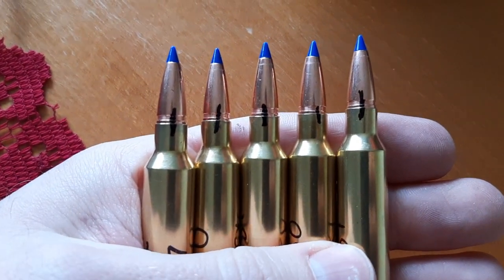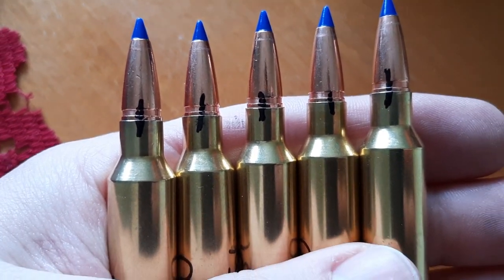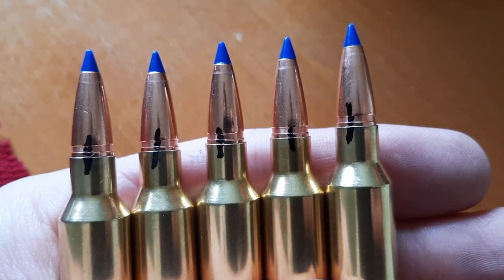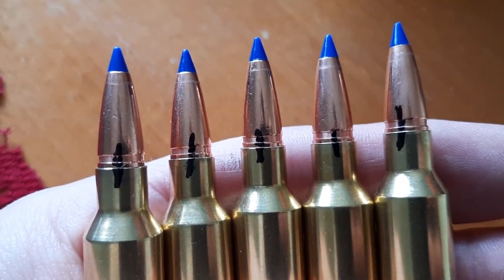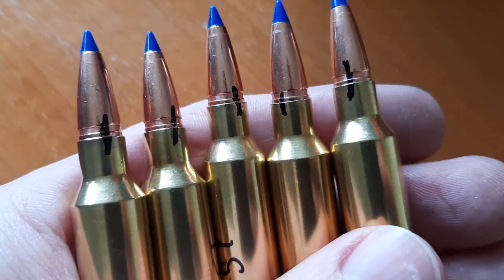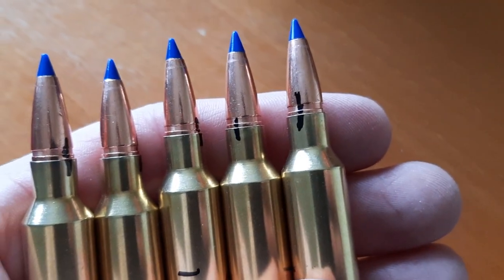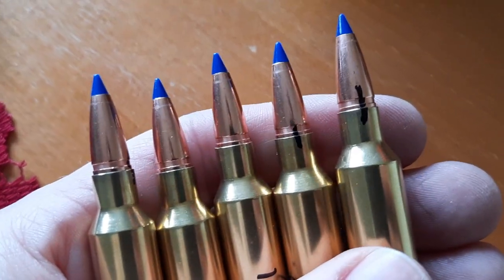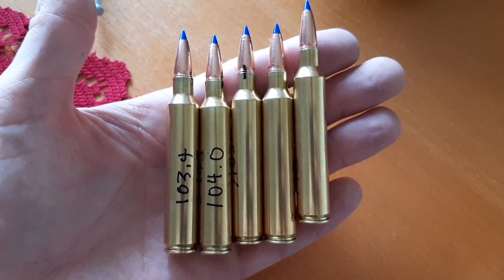Reloading - Simple way to Check Neck tension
CRAFT HOLSTER- fine hand-made european holsters

Prepper Nerd - prepping analysis software
Want to take the guesswork and stress out of prepping? Get organized with the Ultimate Prep System from Prepper Nerd!